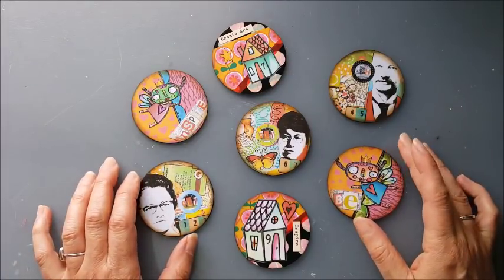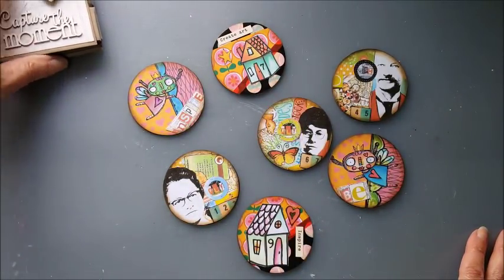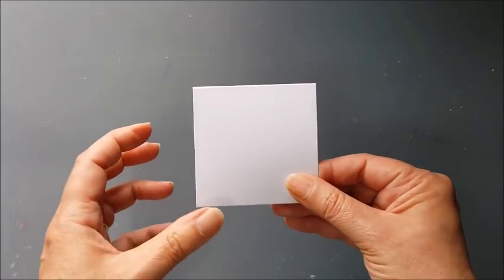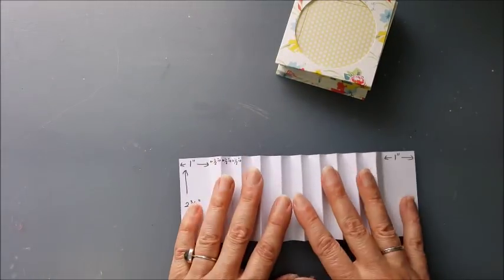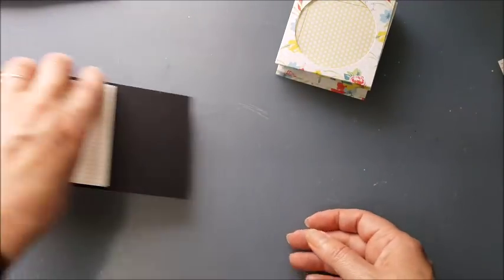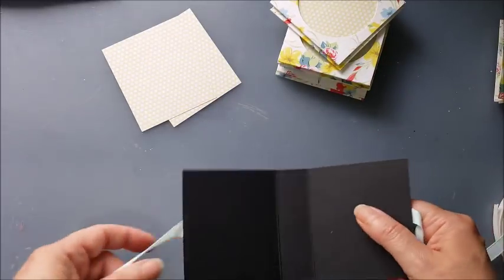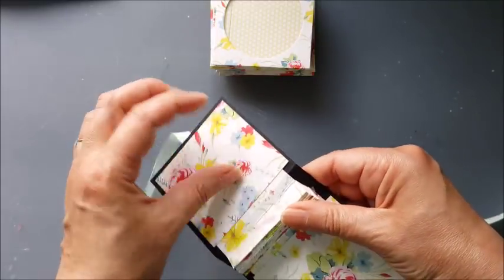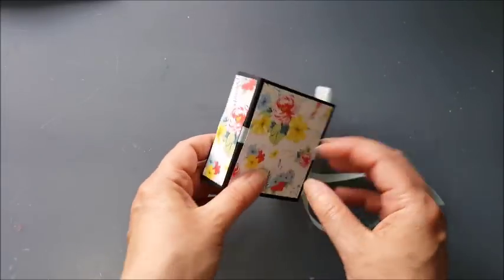Artist Trading Coin Mini Book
Everybody's making and trading Artist Trading Coins - so why not make this cute little pocket book to store your favourites.